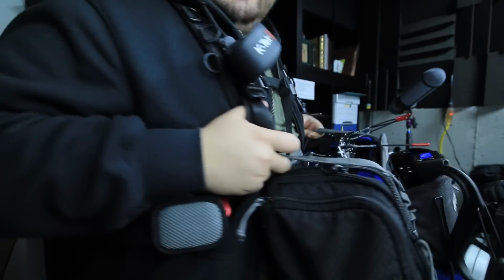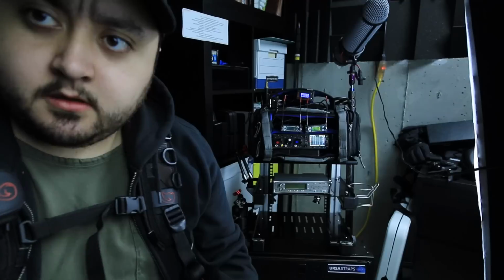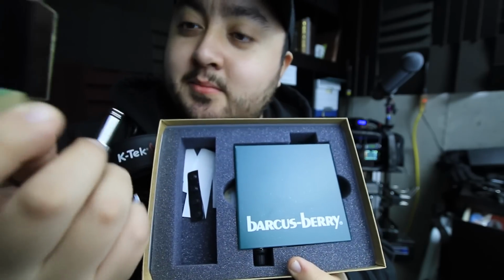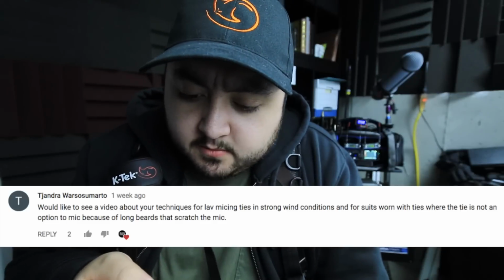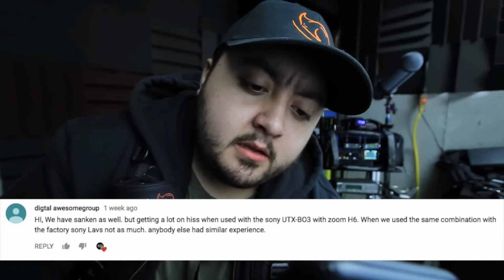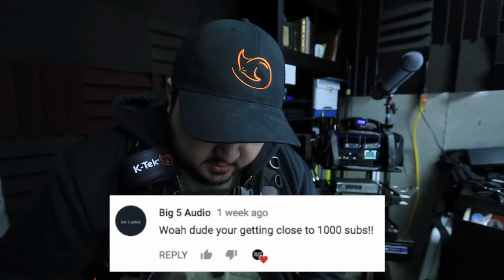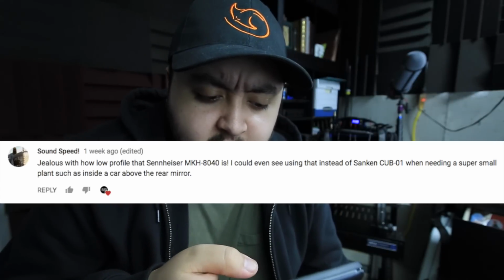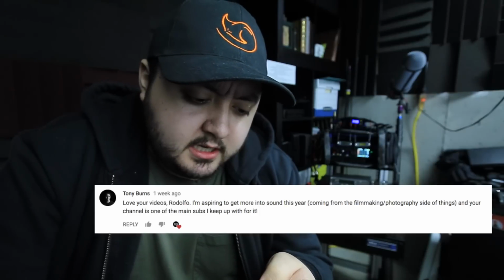READING COMMENTS #004 + SOUND CART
ANOTHER WEEK GOES BY THANKS FOR YOUR COMMENTS YALL.

CABLE LINK